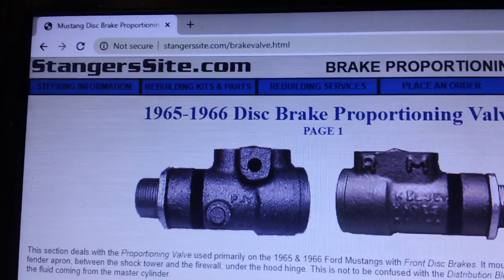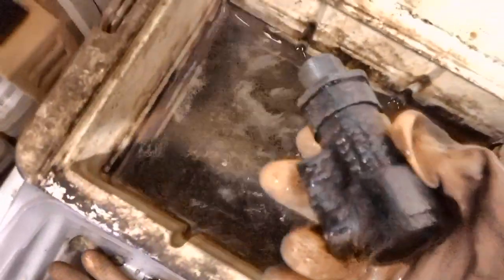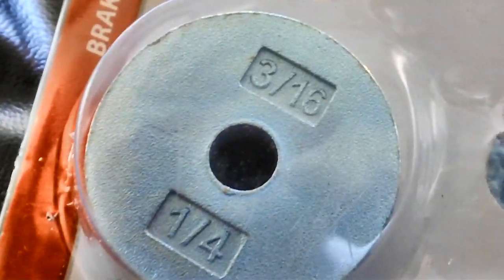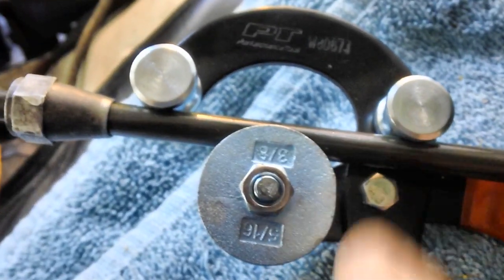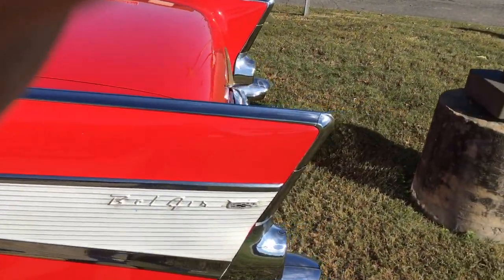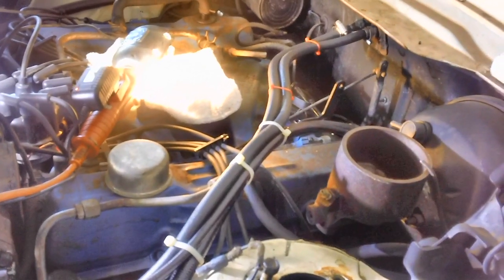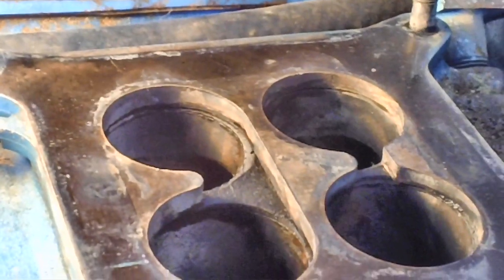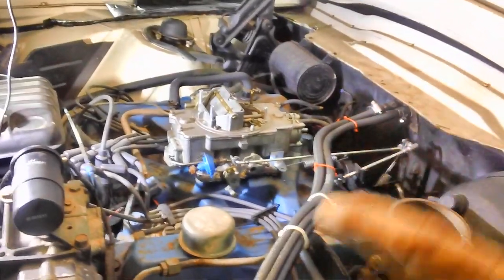1966 Ford Thunderbird repair and refurbishment (Part 60). Proportioning valve. Carburetor install.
Carburetor linkage install.